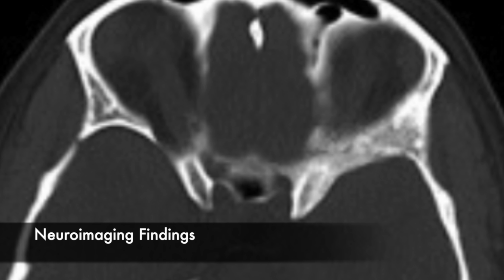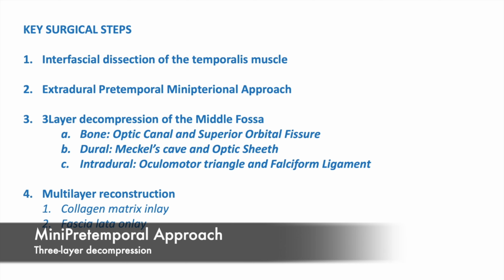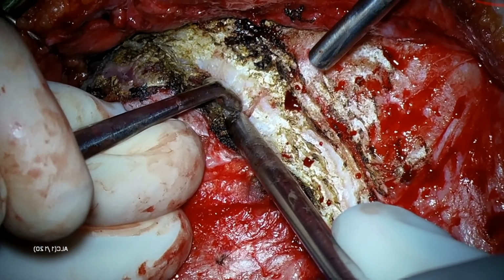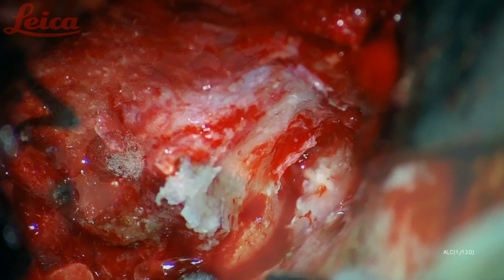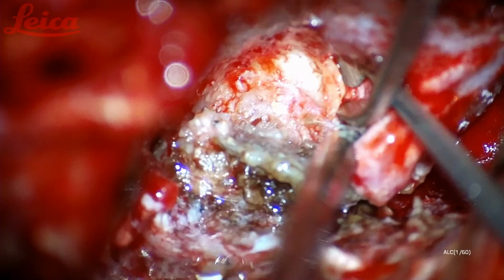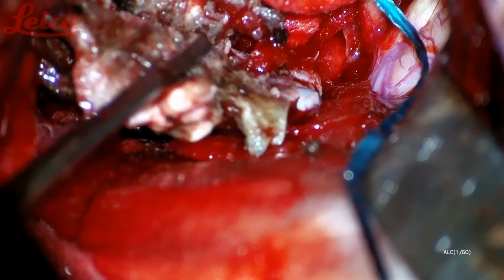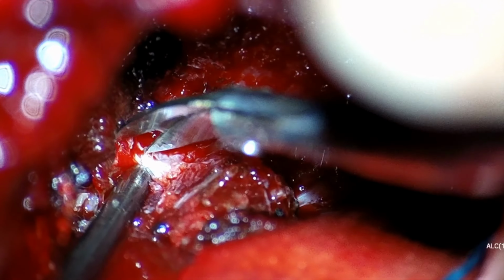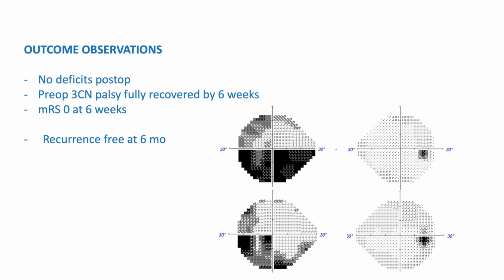Cavernous Sinus Meningioma | MiniPretemporal Decompression - MIPLATTA B | Rafael Martinez-Perez MD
This surgical video demonstrates a three-layer decompression of the middle cranial fossa for the treatment of a symptomatic cavernous sinus meningioma.
The case involves a 38-year-old woman presenting with progressive visual loss, third cranial nerve palsy, and V1 hyperesthesia. Imaging showed hyperostosis of the superior orbital fissure and anterior clinoid process, with a cavernous sinus meningioma extending from the orbit toward the tentorial incisura.
The operation is performed through a MIPLATTA-based extradural pretemporal trans-Meckelian corridor, inspired by the extradural minipterional philosophy described by Martínez-Pérez and Mura: “think small, play wider.”
The video highlights a stepwise three-layer decompression:
Bone decompression: superior orbital fissure, optic canal, anterior clinoid process, and spheno-orbital hyperostosis.
Dural decompression: extradural peeling of the middle fossa, cavernous sinus decompression, Meckel’s cave exposure, and optic sheath release.
Intradural decompression: tumor devascularization, cranial nerve decompression, oculomotor triangle opening, and resection of the component compressing the third cranial nerve.
Key anatomical structures include the meningo-orbital artery, anterior clinoid process, optic canal, optic strut, superior orbital fissure, Meckel’s cave, lateral wall of the cavernous sinus, distal dural ring, internal carotid artery, tentorium, and oculomotor triangle.
This case emphasizes the value of extradural skull base anatomy for functional decompression of the optic nerve, trigeminal nerve, and oculomotor nerve in cavernous sinus meningiomas.
Educational content for neurosurgeons, skull base surgeons, fellows, residents, and students interested in cavernous sinus surgery, MIPLATTA, extradural pretemporal approaches, and middle fossa anatomy.